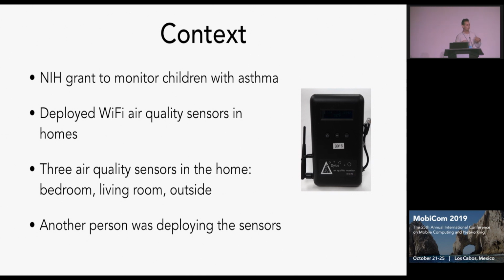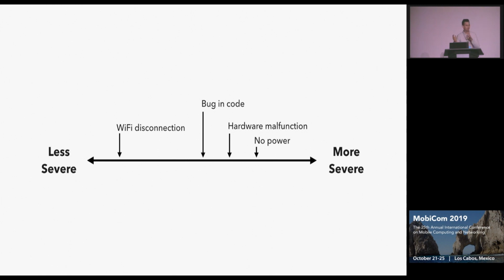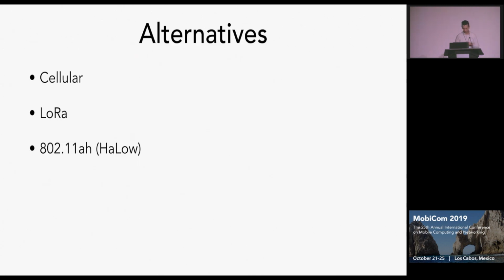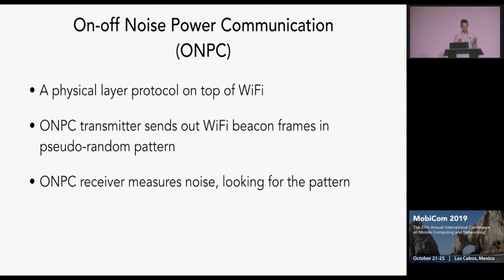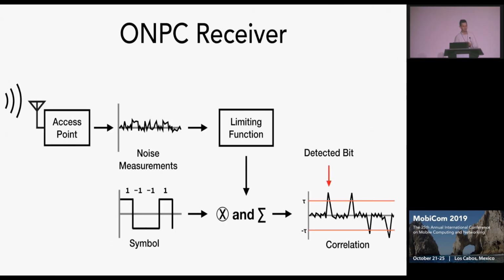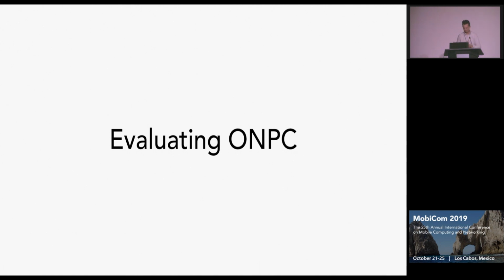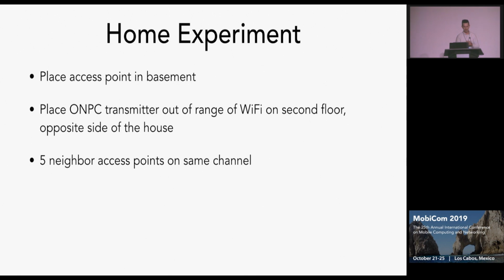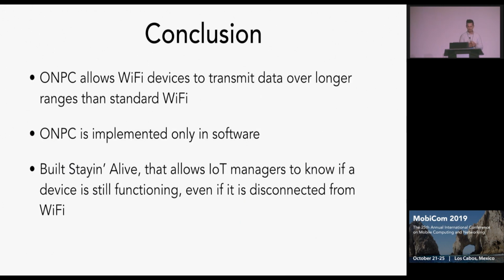MobiCom 2019 - MobiCom 2019 - On-Off Noise Power Communication